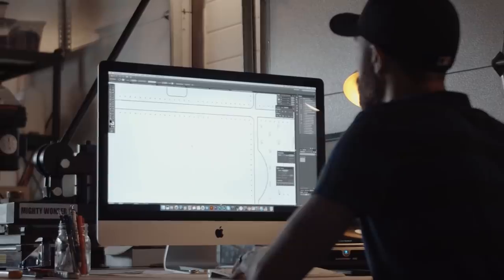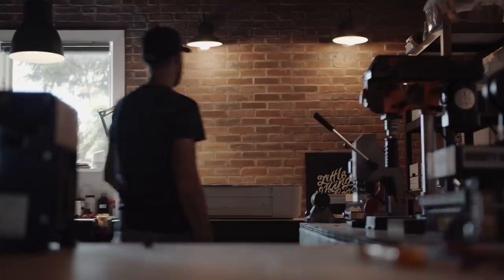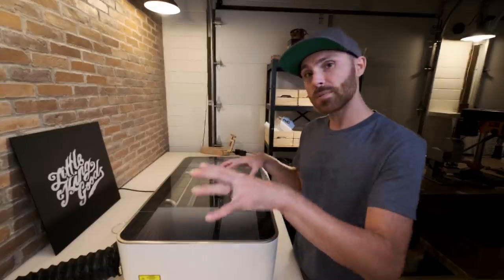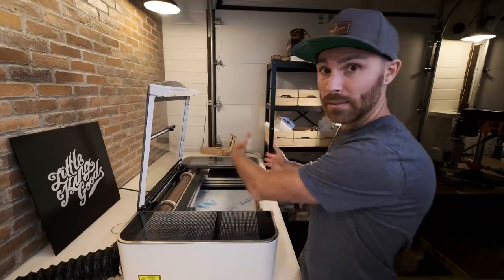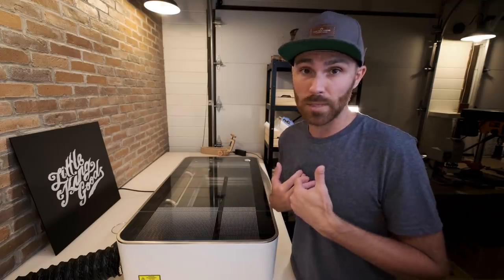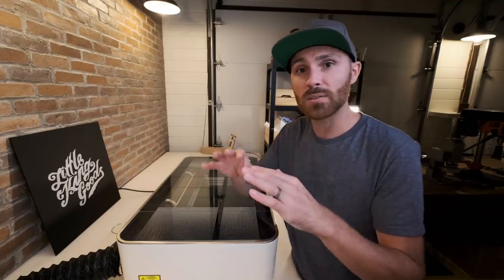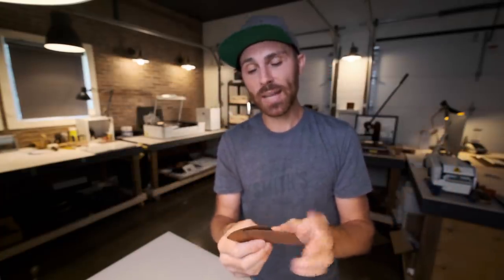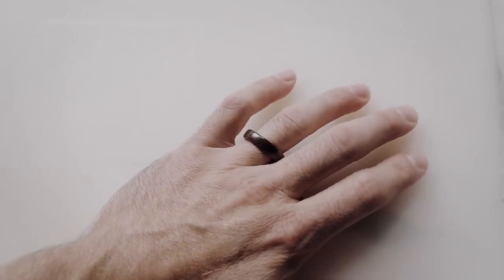ULTIMATE Leathercraft PROTOTYPING MACHINE?? The GLOWFORGE PRO.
LEATHER CRAFTING TOOLS I USE